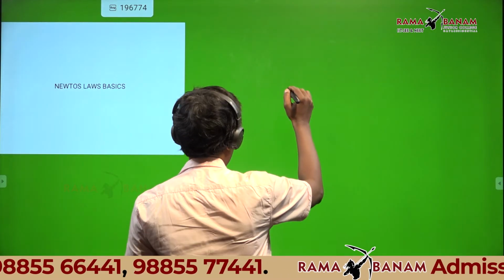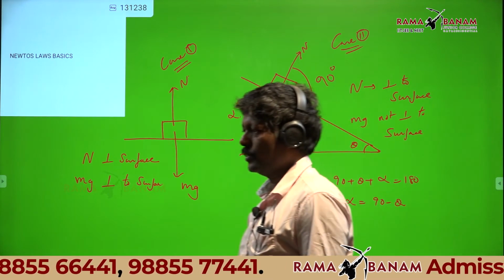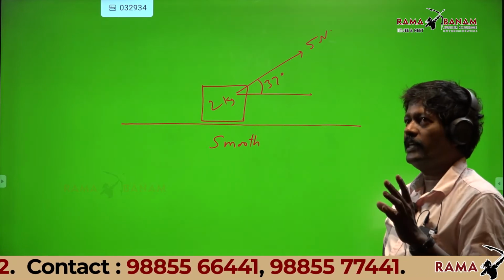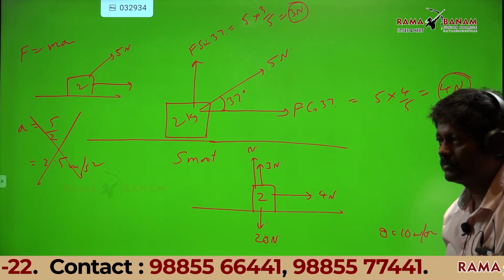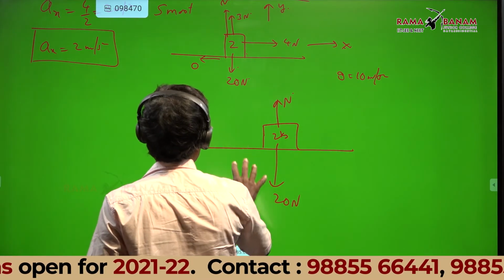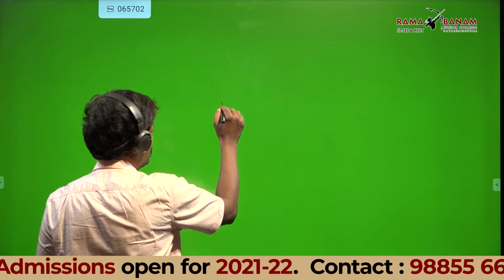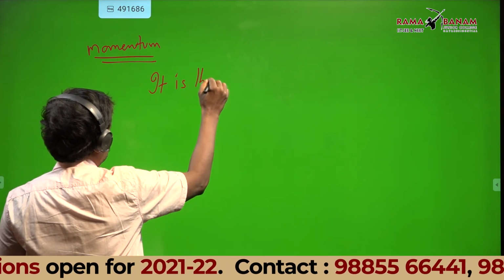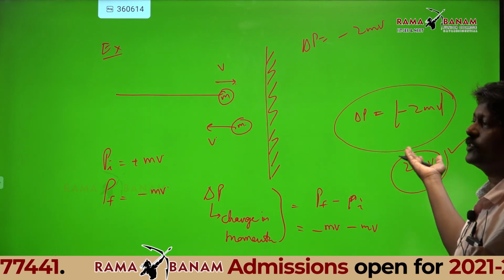PHYSICS 17 06 2021